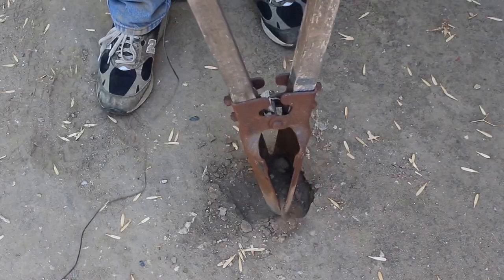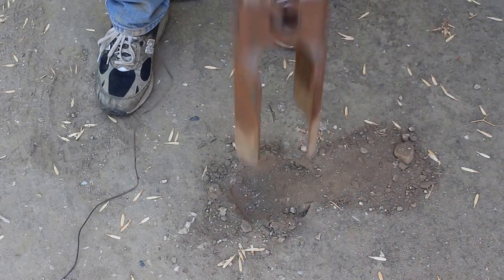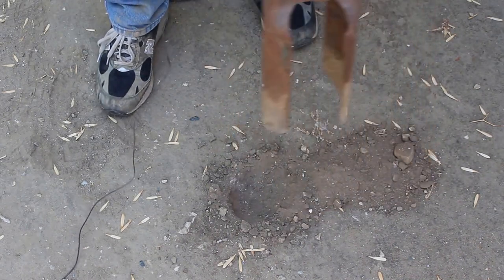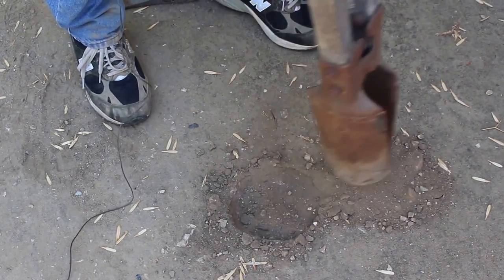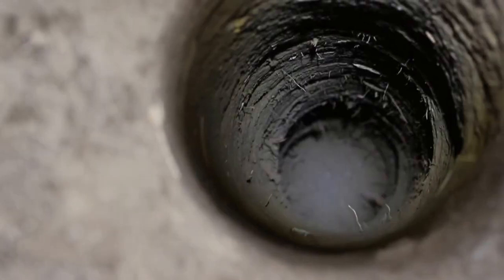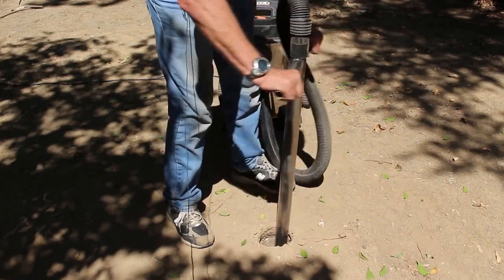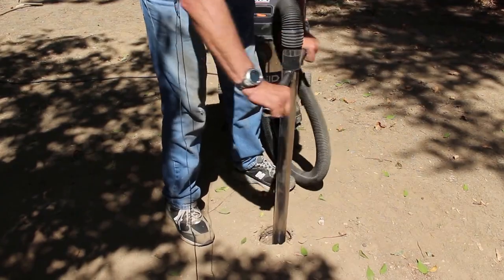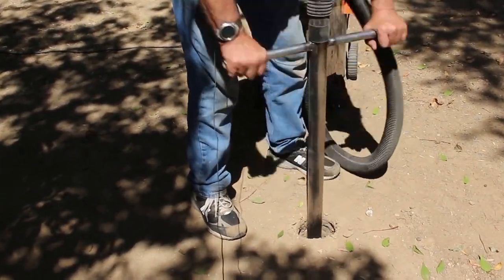Save Your Back With The Super Holey-Moley Digger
This 30 second video describes the shop-vac assisted 4-1/2" Fence Post Hole Digger that digs deep uniform holes in minutes.
We are growing - The new home of the Holey-Moley Digger is Cat 6 Tools, LLC.

Chapters
0:15 Start Titus Nelson Speaks
0:18 Rusty Clam Shell Digger in Action
0:32 Holey-Moley Digger in Action
0:35 Uniform Hole 4-1/2" diameter by 40" deep
0:37 Holey-Moley Digger in Action different hole
0:44 Save Your Back
0:47 Let your shop vac and the Holey Moley Digger do the work
1:03 Copyright & Contact Info
1:04 Please Subscribe